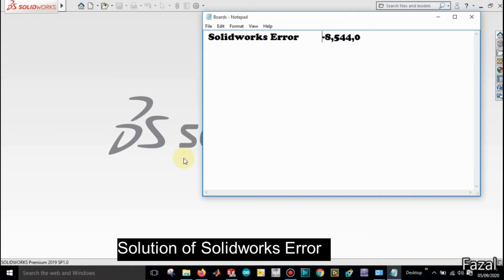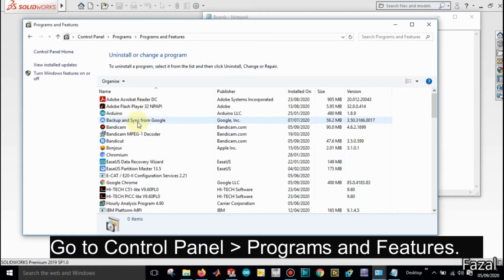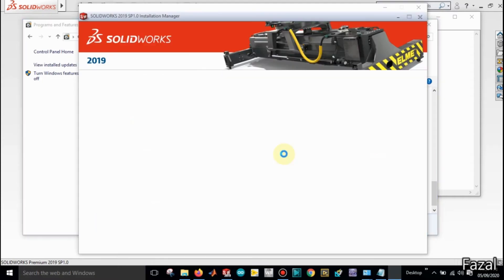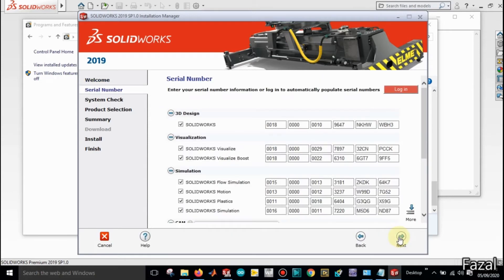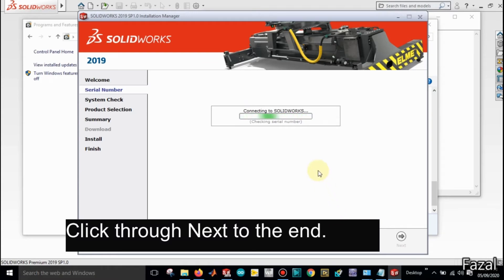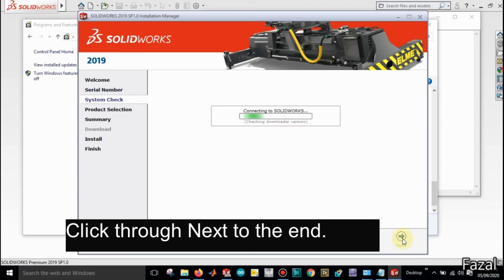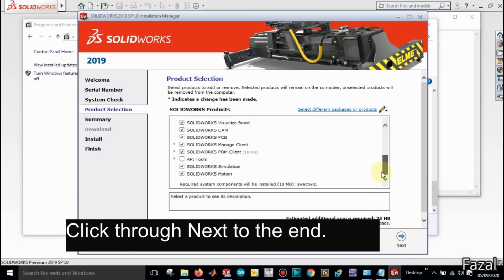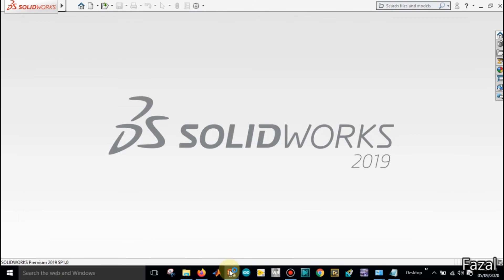Solidworks Error 8,544,0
Sometimes it may be necessary to change SOLIDWORKS serial number for your installation, for instance if you need to change from a standalone to a network based license, or if you have installed the wrong license (such as perhaps your coworker’s Premium license … ) on your system.

To change the serial number that your SOLIDWORKS installation is using for it’s licensing you do not need to completely uninstall SOLIDWORKS and you don’t have to hack your Windows registry, you can change it directly through the SOLIDWORKS Installation Manager.
Steps to change SOLIDWORKS serial number

Step 1.  If you are currently using a standalone SOLIDWORKS license and changing to a different standalone serial number, or changing to a network license serial number, first launch SOLIDWORKS and from the Help menu select “Deactivate License”.  This step is not necessary if you are changing from a network license serial number to a standalone serial number.
Step 2.  If using Windows 10, go to Go to Settings and then Apps & Features.  If using Windows 7, go to the Windows Control Panel and launch Programs and Features.

Step 3.  From the list of installed programs find the SOLIDWORKS installation, select it and click Modify.  (If using Windows 7 select the SOLIDWORKS installation and click Change)

Please Note:  If the only option available is Uninstall, then SOLIDWORKS was installed using an Administrative Image and a different procedure should be followed.  Have your IT administrator contact your SOLIDWORKS Value Added Reseller for further instructions.

Step 4.  The SOLIDWORKS Installation Manager will now launch.   Select the top option, Modify the individual installation and click Next.
Step 5.  On the Serial Number screen of the Installation Manager you can now change SOLIDWORKS serial number to the new one that you want to use.

Step 6.  Once the new serial number is entered in, click Next through the rest of the installation screens without making any further changes.